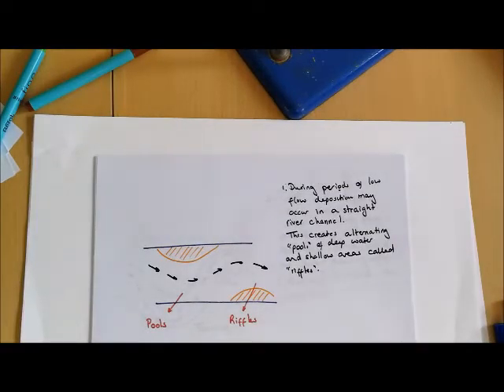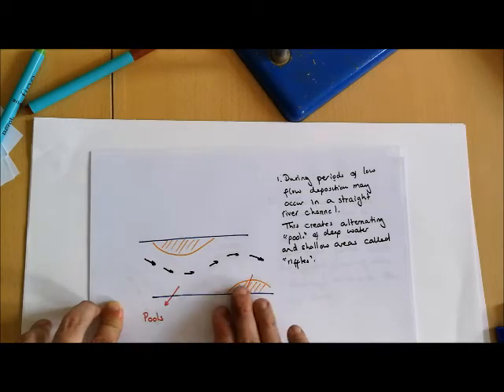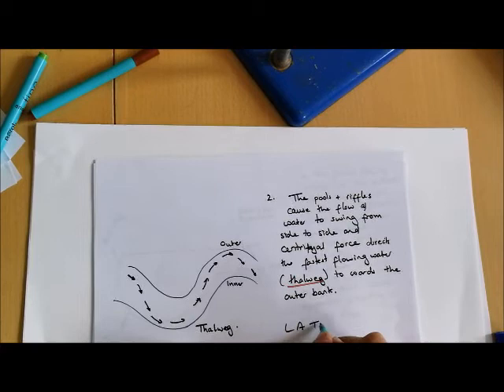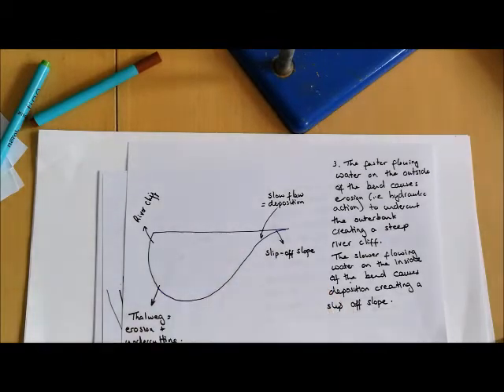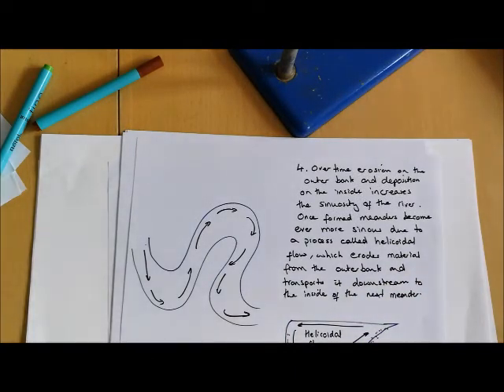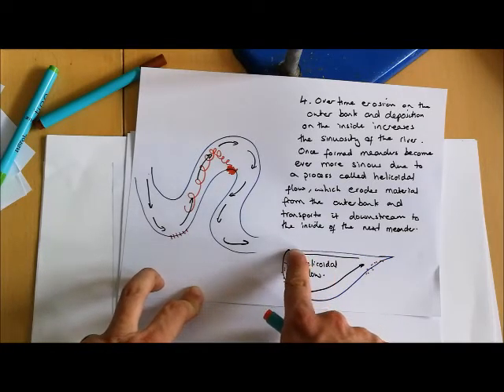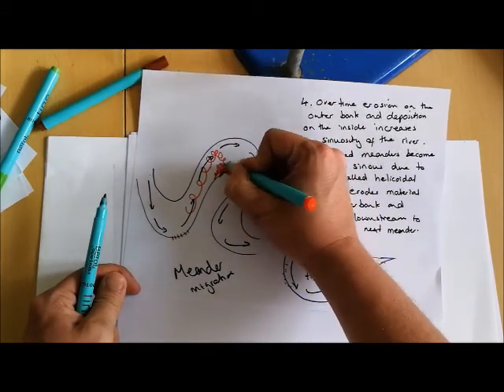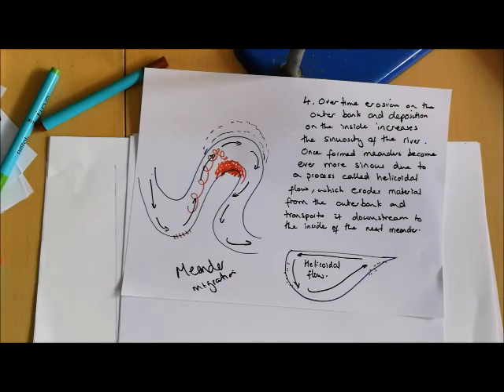Meander bend formation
A video attempting to simplify the process of meander bend formation.